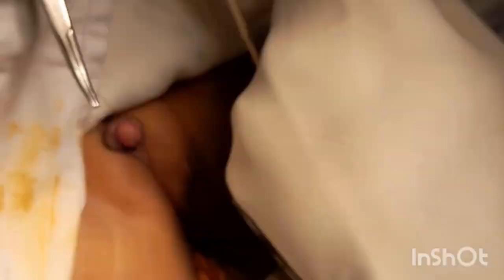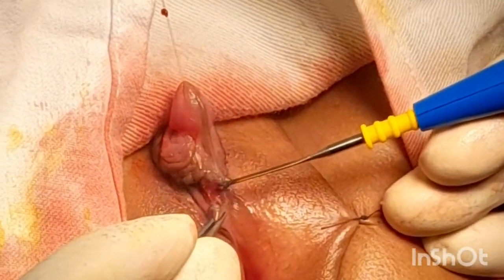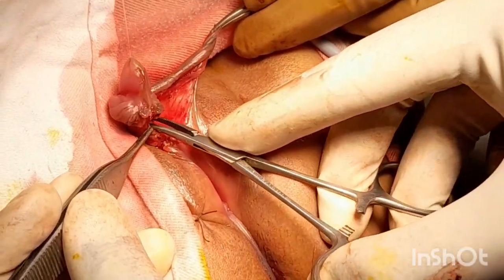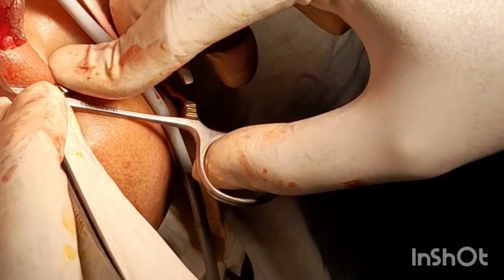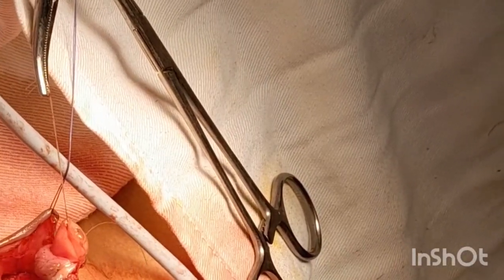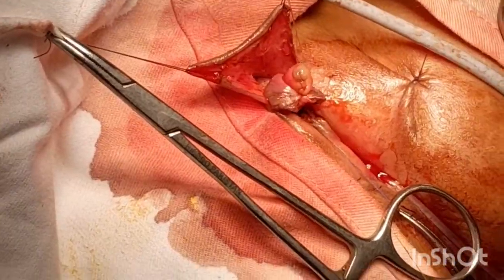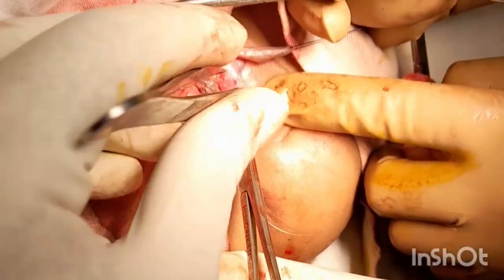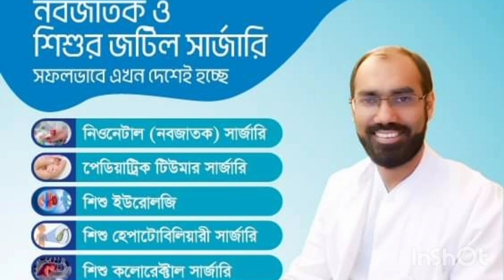Reduction clitoroplasty for a female child/ Feminizing genitoplasty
This educational video demonstrates steps of reduction clitoroplasty or feminizing genitoplasty. The critical step of this surgery is to preserve the neurovascular bundle at the dorsal surface of the clitoris to preserve the normal clitoral sensation.